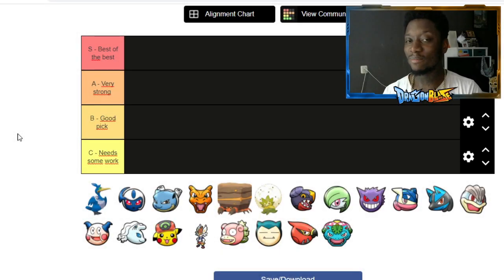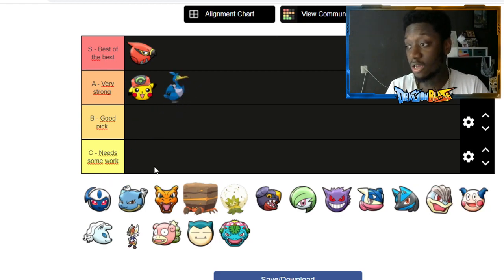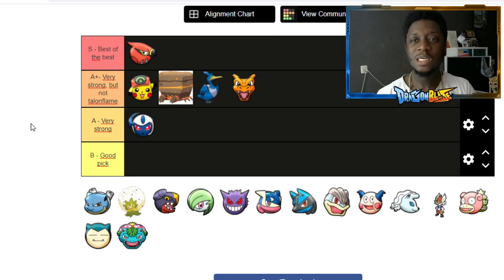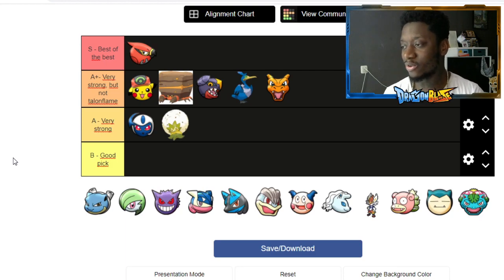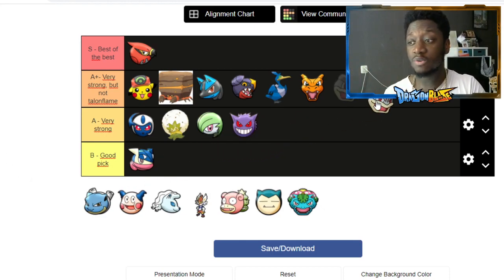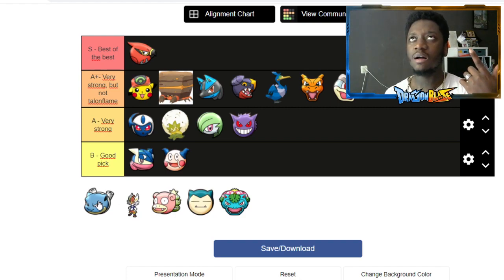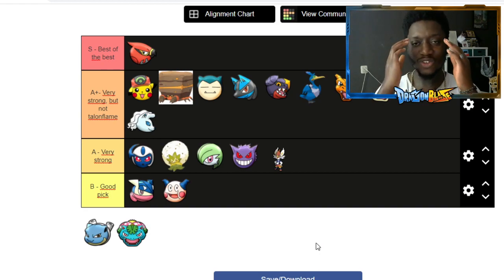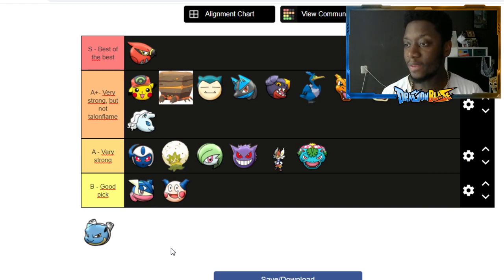(NEW UPDATE) Pokemon Unite BETA TESTER BRINGS OUT TIER LIST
I had to give a updated version of the tier list! This is after the Japanese beta dropped and oh boy.. let me tell you.. THERE ARE A LOT OF CHANGES!

Want to know ahead what video's will be uploaded? We also discuss a lot of topics related to Inazuma Eleven and everyone is welcome to join!

Love her lofi!!